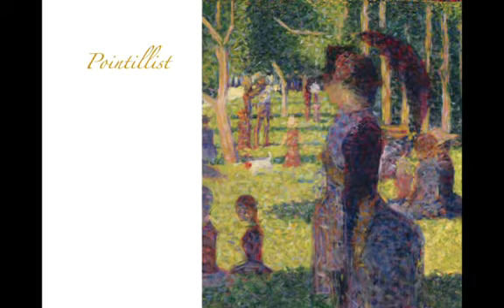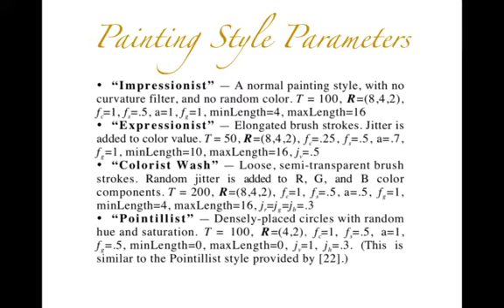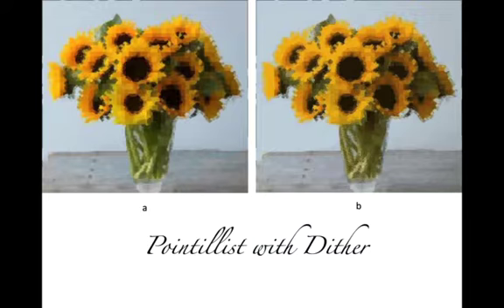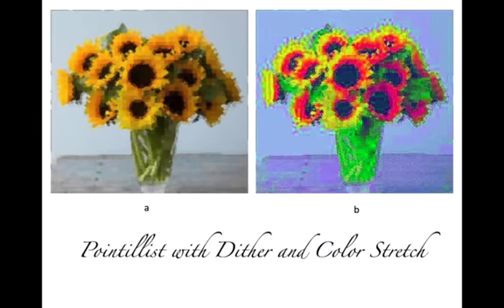Improvised Painterly Rendering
CSC481 Image Processing Final Project Presentation Recording